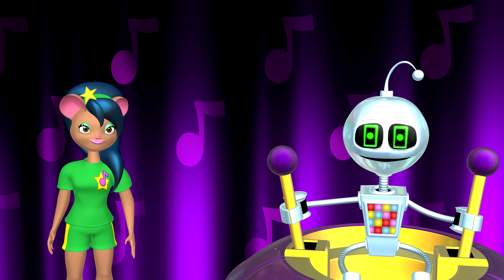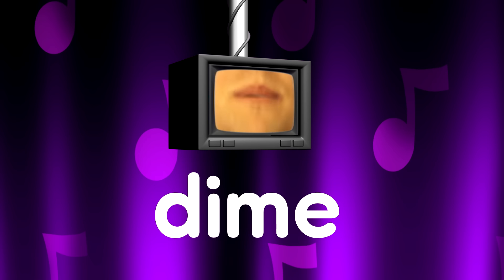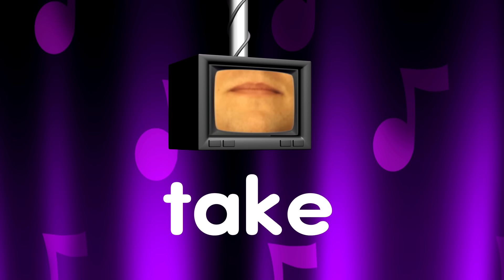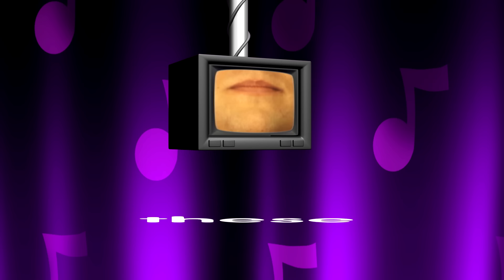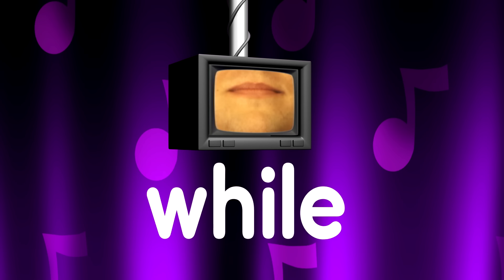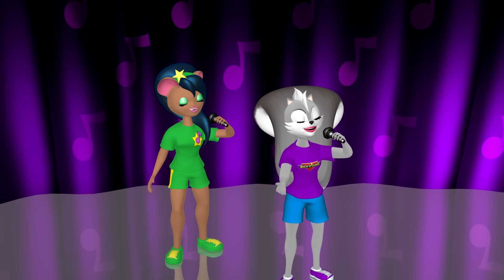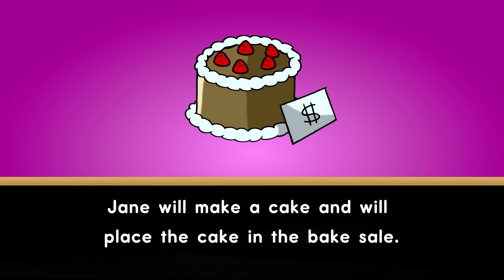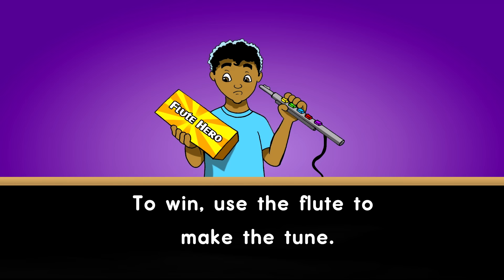Learn Long Vowels with Silent e | Phonics for Kids | Silent e Song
Silent e can change the way a vowel sounds. Silent e makes another vowel say its name. Phonics skills help kids become better readers. Here are links to each section of this video:

00:00   Rock 'N Learn Title Screen
00:05  What is Silent e?
01:03  Read Words with Silent e
04:02  More Silent e Practice
07:47  Sentences with Silent e Words
09:55  Silent e Song (reprise)

Silent e makes another vowel say its name! Students have such a good time singing along with this catchy song, they may not even realize they are getting valuable practice reading words with Silent e. Susan introduces the concept of how Silent e works to Chip. Then, students read words as our helpful on-screen mouth assists with correct sound formation.

After singing along with Jade the Squirrel and practicing words, students read sentences containing words with Silent e. Colorful illustrations accompany each sentence. Each word is underlined as it is read by Brad, our animated host.

Studies show that using video content as part of a lesson can help with comprehension and retention. This video is a great way to introduce and practice words with Silent e.

Rock ‘N Learn has videos for kids of all ages. Explore our videos by age or subject by going to the home tab and scrolling down. To see our entire collection, click on the videos tab. Please give them a “thumbs up.” We love hearing from you and will reply to your comments.